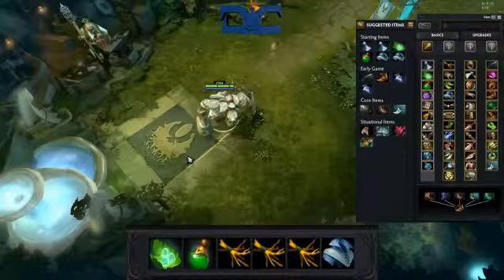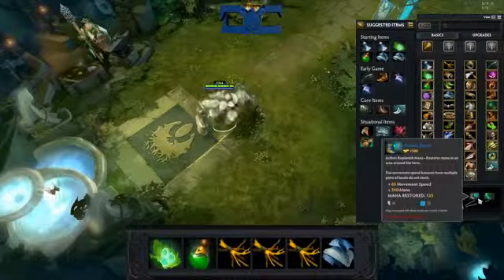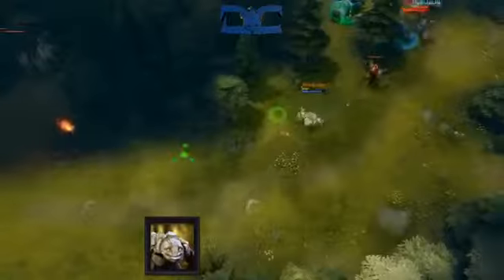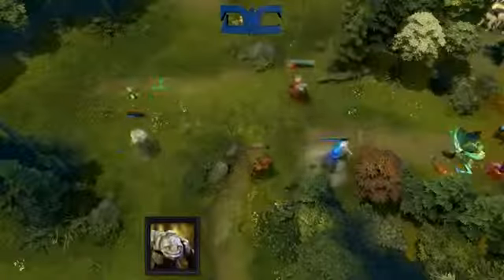Dota 2 Guide Tiny x | dota4trade.com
Welcome to dota4trade.com - "prestige and quality".

Dota4trade is according to supply the best new Treasure keys for Dota 2's members all over the world.
As Leading game resources company, We provide you 100% original (legal) & guaranteed keys for Gamers.
To test Keys effectiveness, you can arrange a free no-obligation trial now.

Accept Payments:
Bank Wire, Western Union, Moneygram, Perfect Money, Webmoney , OKPay , Bitcoin

HAI TRINH ONLINE SERVICE'S AND TRADING COMPANY LIMITED

Phone:
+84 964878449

Yahoo:
dota4trade

Tax code:
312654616